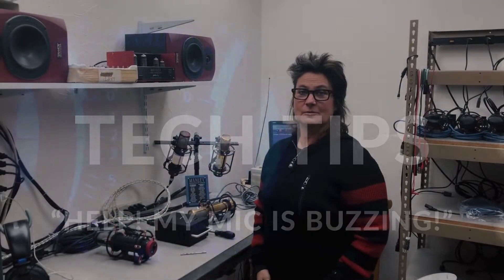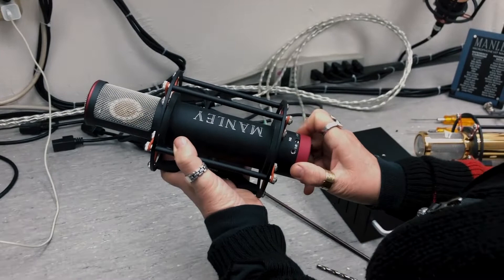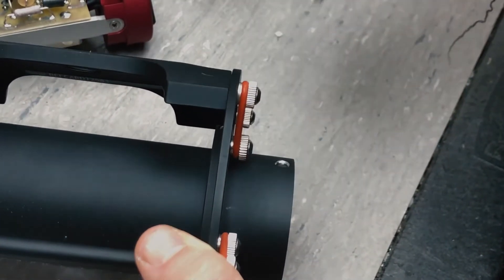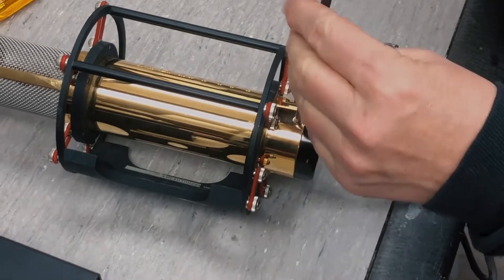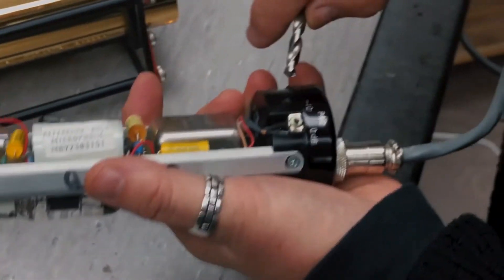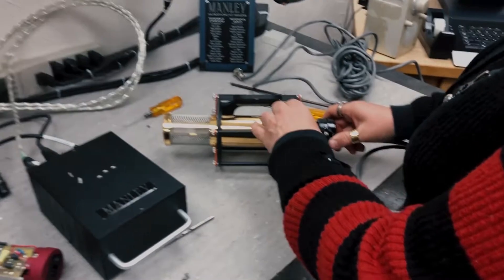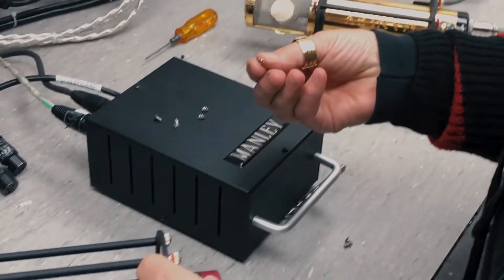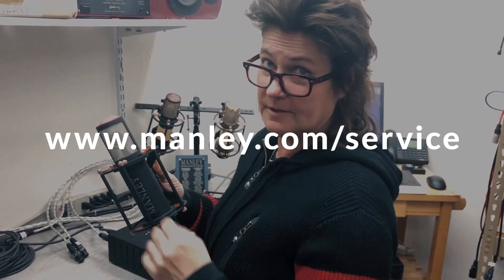Manley Tech Tips: Help! My mic is buzzing!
"I've got an older Manley Reference Microphone, and it's developed this strange low buzz that seems to go away if I touch the mic. What do I do?"

Have no fear - EveAnna Manley is here to explain the circuit/chassis grounding scheme in your Manley microphone, and how to improve it if you've got an older mic that's developed a ground hum!

Remember - if you need assistance with anything, you can always reach our trusty service team